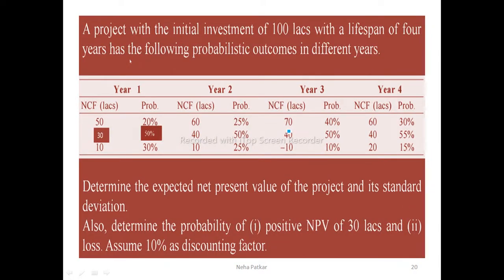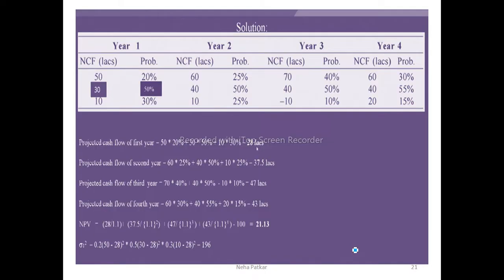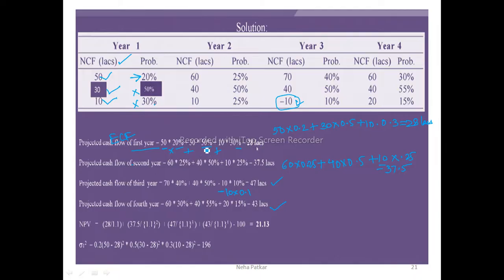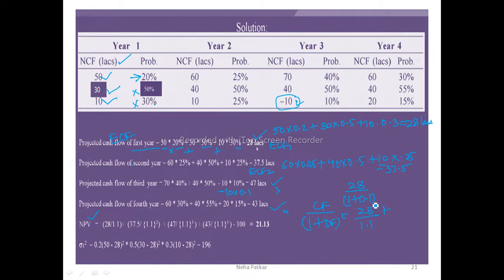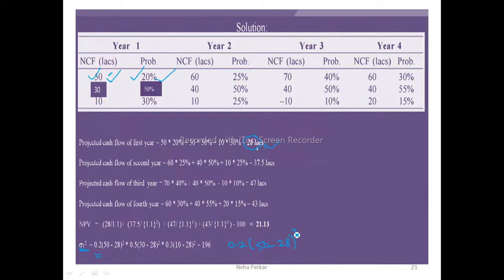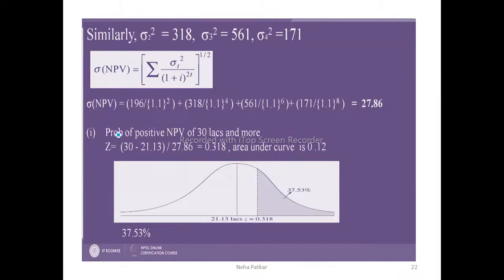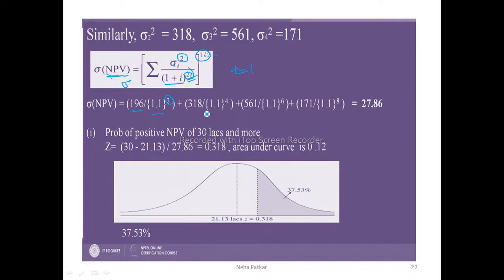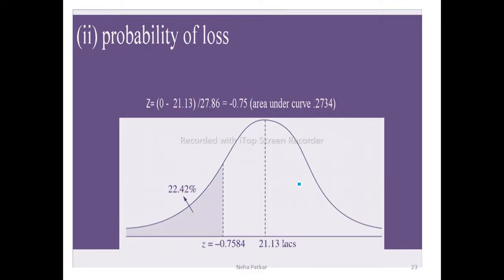Hillier's Model_UnCorrelated Cash Flow